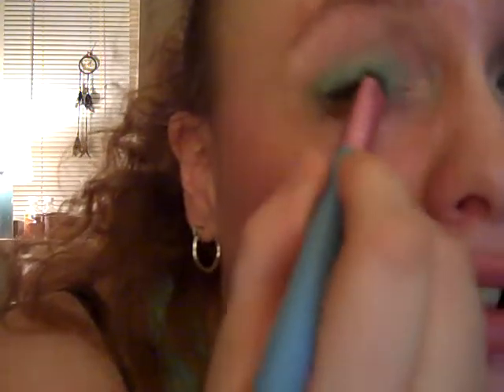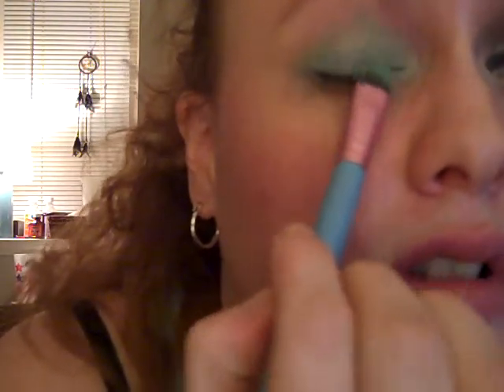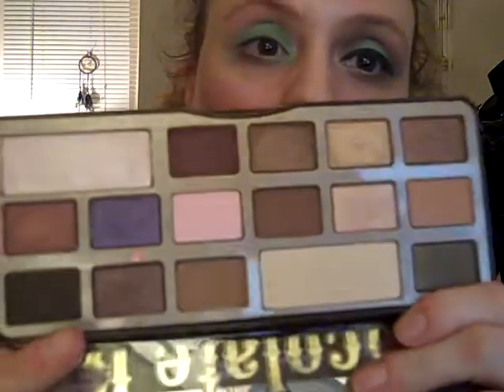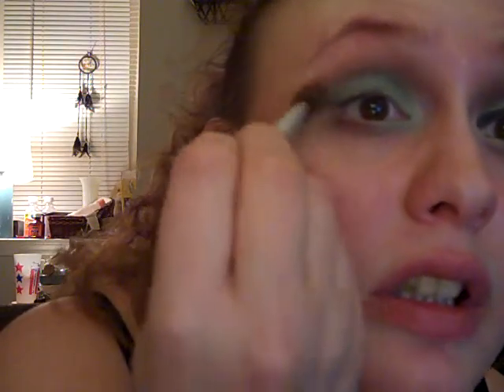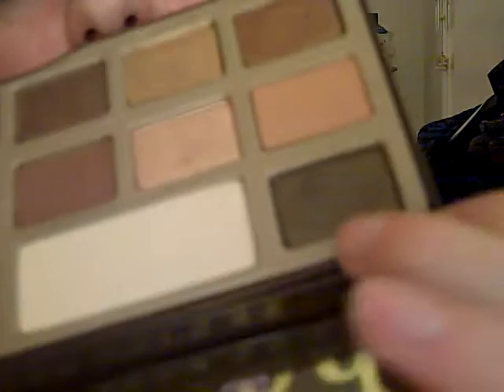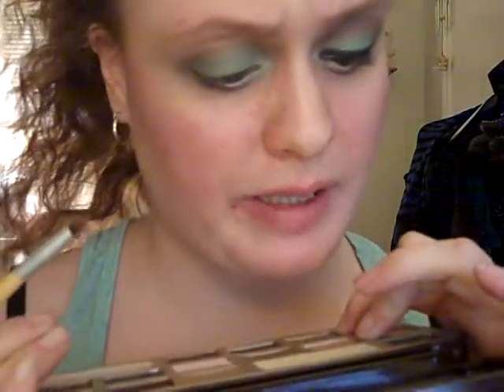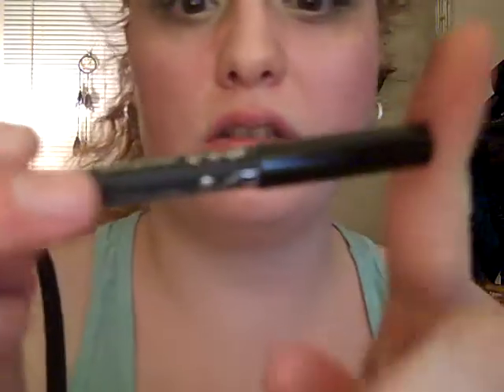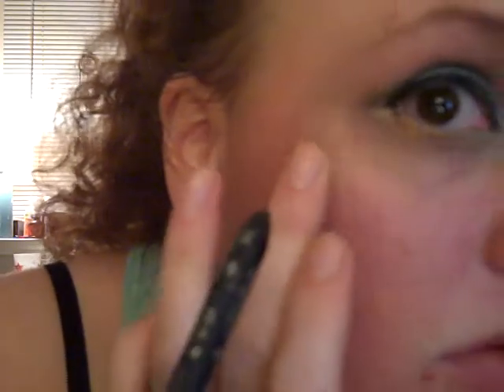my shamrock green st. patricks day eye make up look/tutorial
pre-recorded last week promised id upload this week. thumbs up if u like this look! comment and rate. have an awesome weekend! ^_^